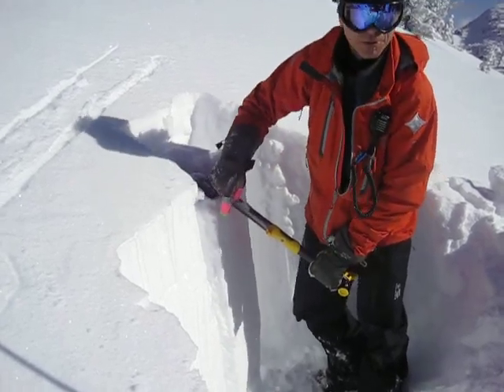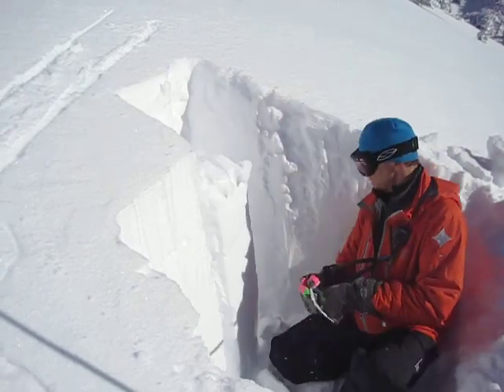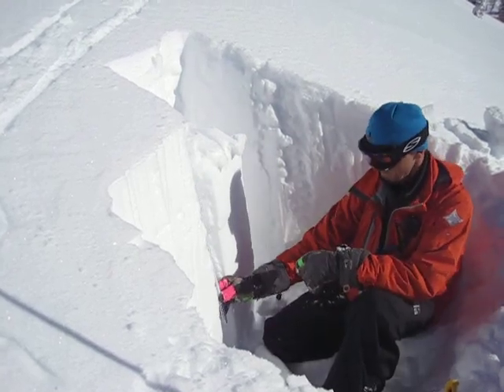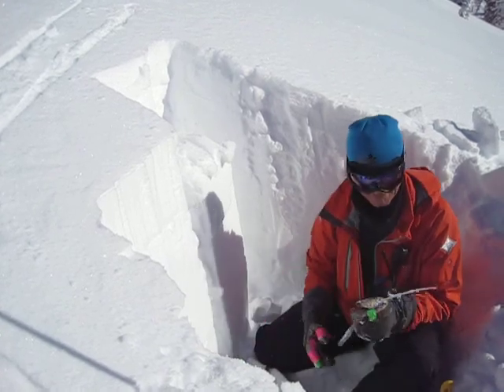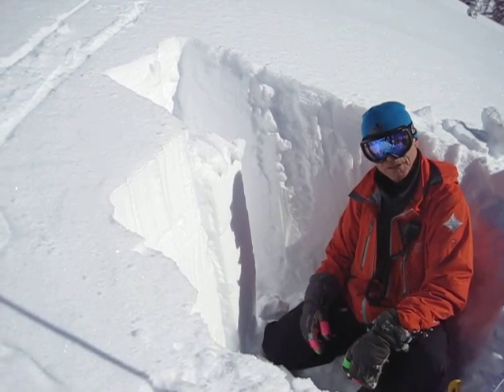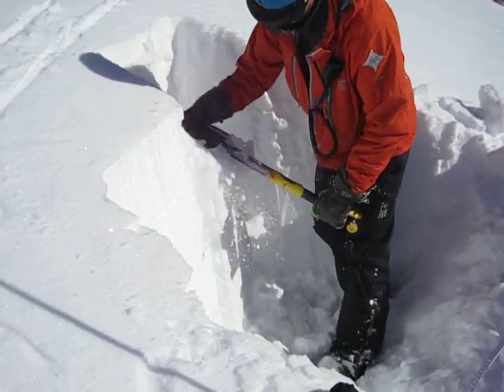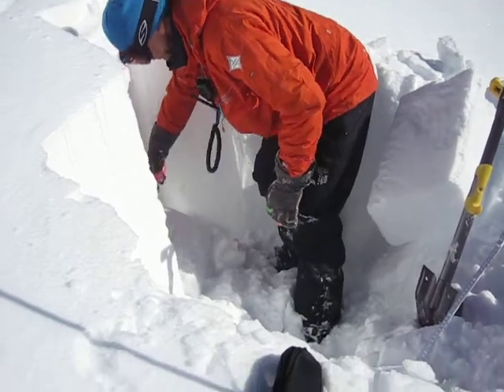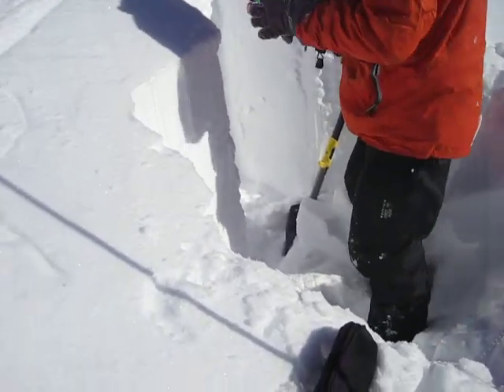Stefan testing for avalanche danger